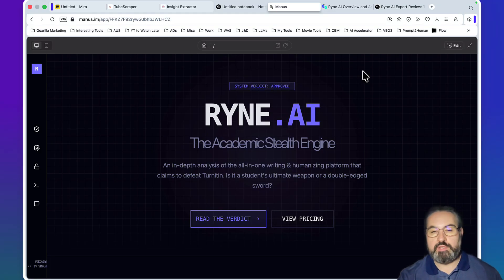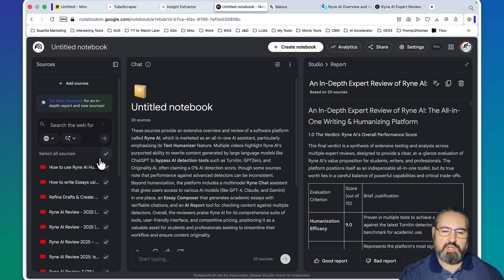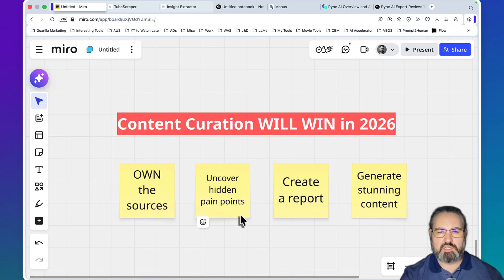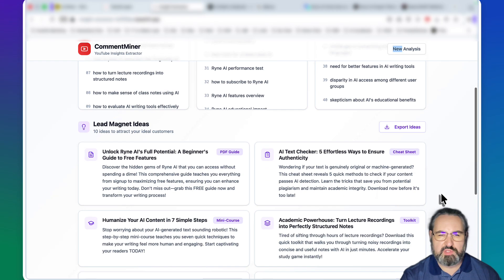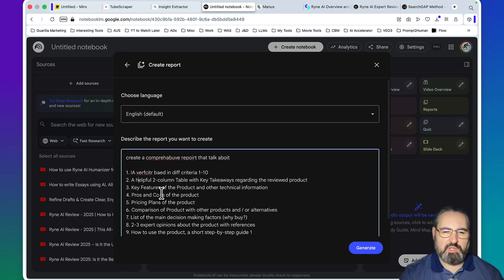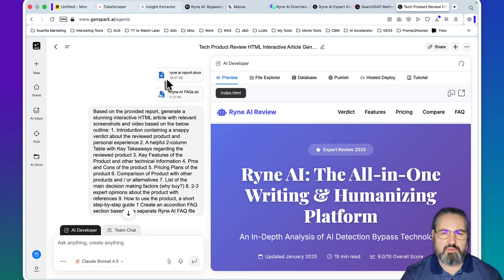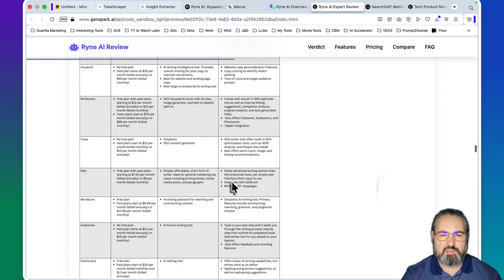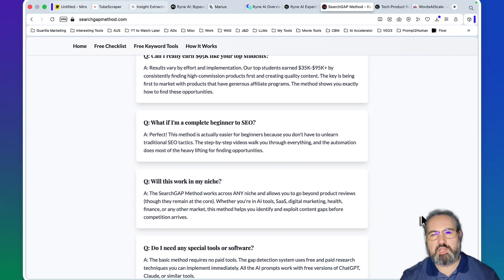This INSANE NotebookLM Feature Will Change The Way You Write Articles..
In this video I'm sharing a brand new article writing workflow using NotebookLM, Gensaprk and a couple of my custom tools.